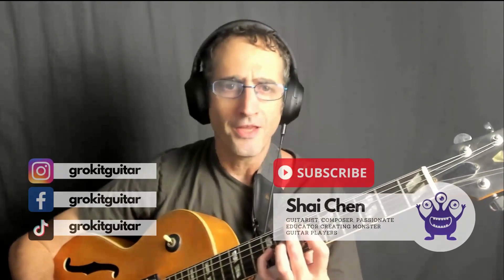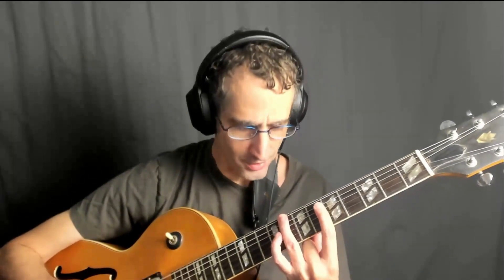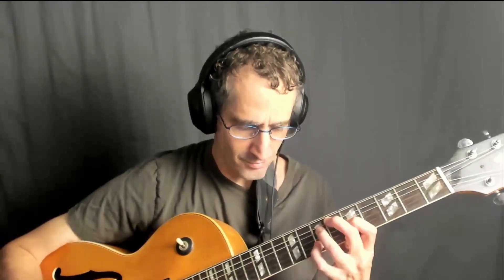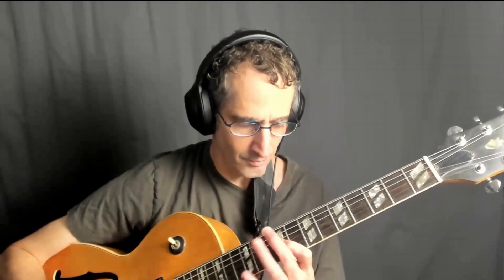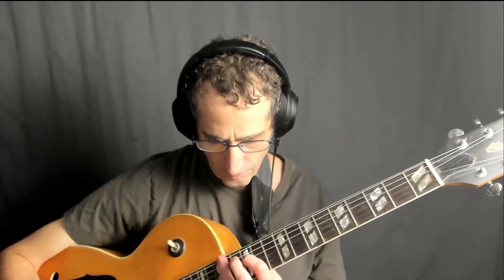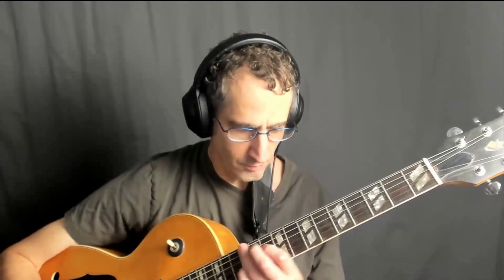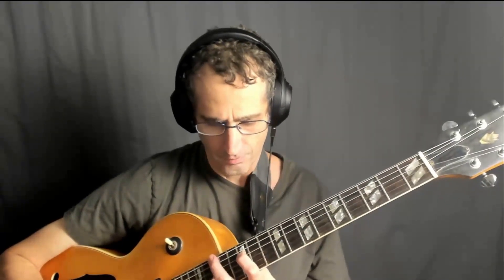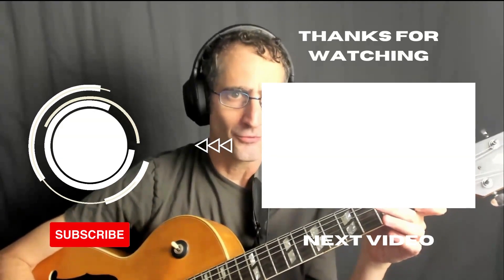The MAGIC of Spread Triads - Sometimes The Saddest Chords Are The Prettiest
Let's master spread triads in four easy steps!
Early sign-up on Grokit Guitar App has started!
This guitar lesson will teach us how to play the spread triad chord. This chord is sometimes the saddest chord, but the beauty of it is that it's a universal chord. We'll learn how to play it in different positions and with different voicings so you can learn how to use it in your music.
If you want to expand your knowledge of music theory and guitar triads, this lesson is for you. By the end, you'll be able to play the spread triad chord and apply it to your music.
👨‍🎓 Who`s teaching you?
We're Grokit Guitar Team - passionate about helping you become a better guitarist. We offer various guitar and music theory video lessons that cater to students of all skill levels. Whether you're just starting or an experienced guitar player, we're here to help you improve your skills and achieve your musical goals.
We design our guitar lessons to be informative, engaging, and fun. We cover everything from basic chords and scales to advanced techniques like fingerpicking and improvisation. And if you're already a proficient guitar player, we have plenty of lessons to challenge you and help you take your skills to the next level.